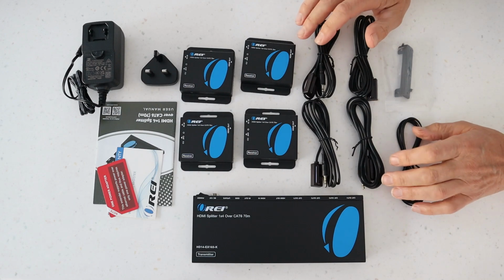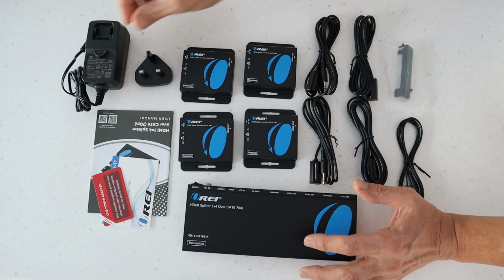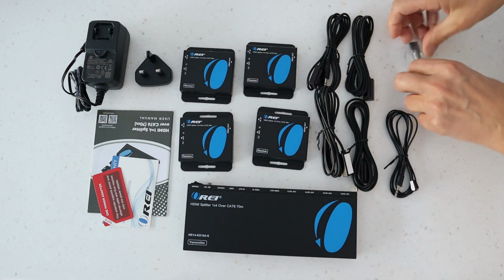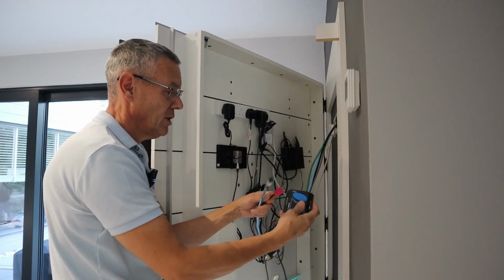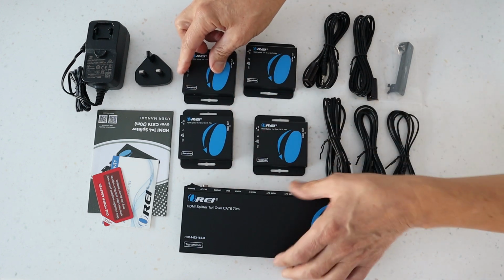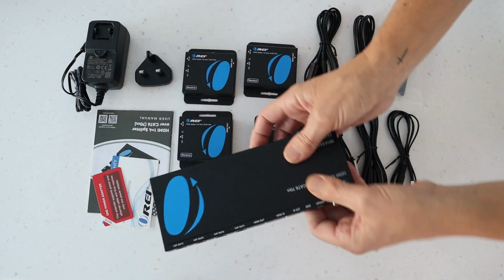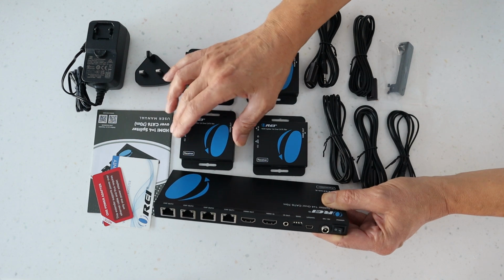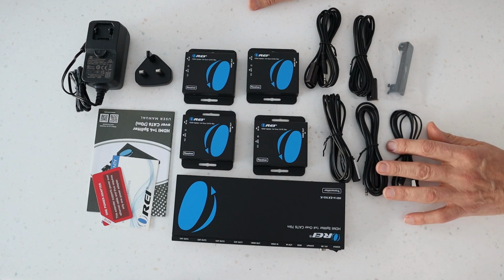OREI HDMI Extender Splitter - What's in the Box?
In this video, I’ll be reviewing the OREI 1x4 HDMI Extender Splitter! This device allows you to extend your HDMI signal over CAT6/7 Ethernet cable up to 165 feet, supporting 4K@30Hz and 1080P resolutions. I’ll explore its features, including IR control, EDID management, and HDMI loop-out capabilities. Join me to see how this splitter can enhance your home theater setup and provide seamless connectivity!